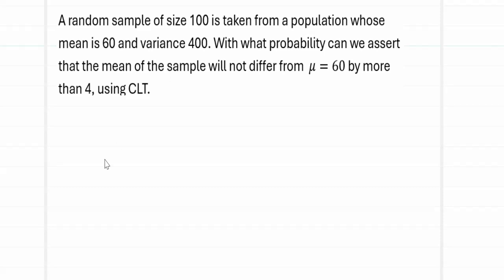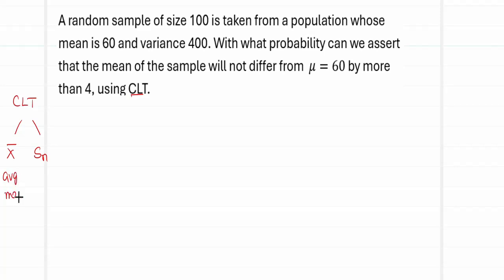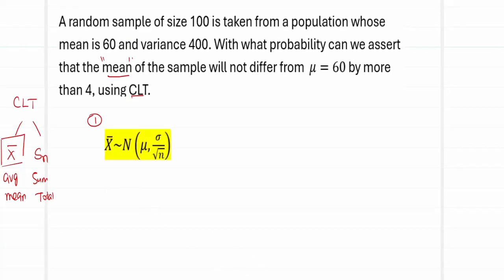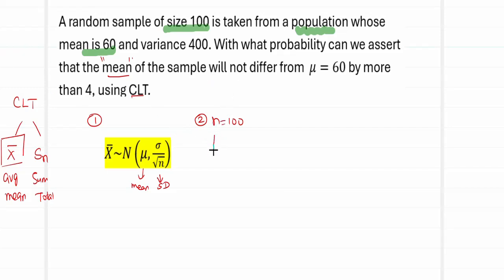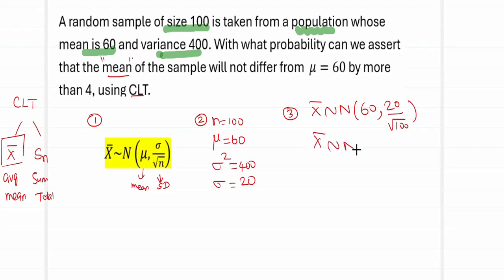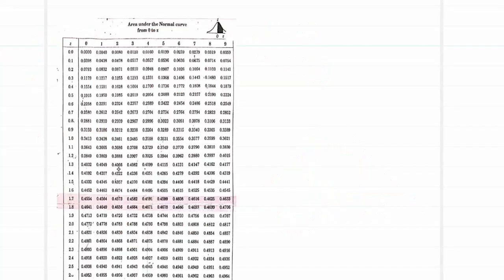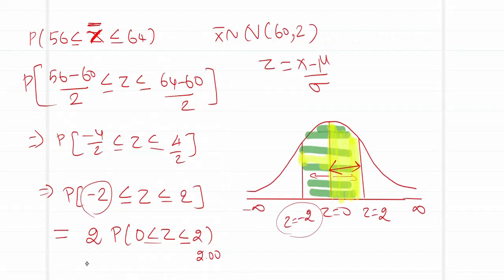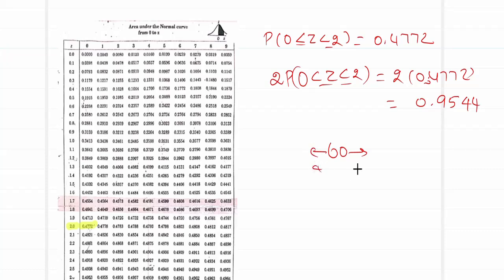Problem on CLT- Mean of RV